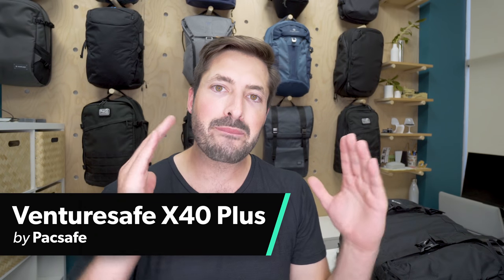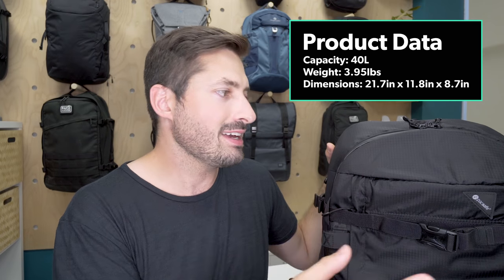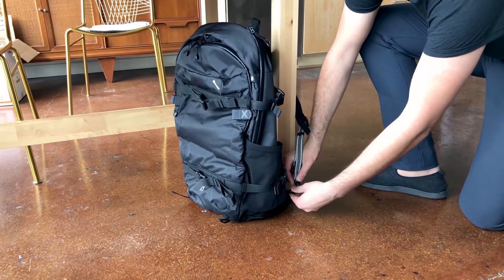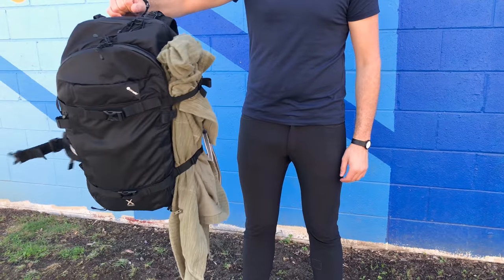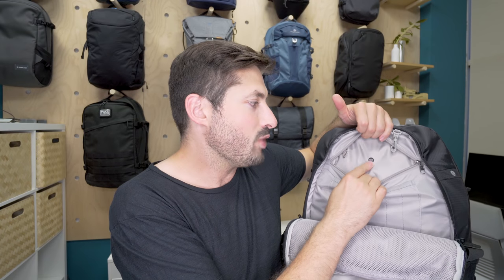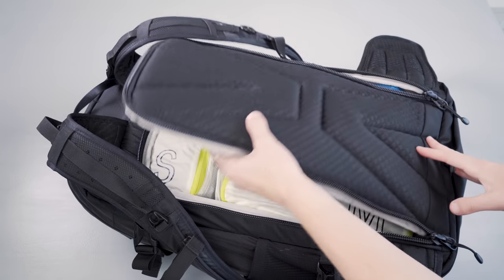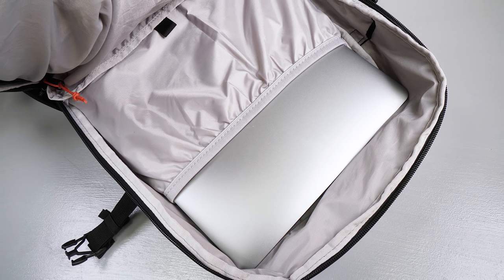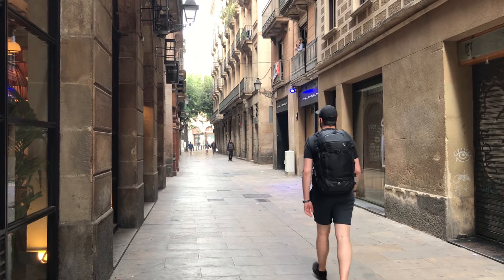Pacsafe Venturesafe X40 Plus Review | Security Focused 40L Carry-On Travel Backpack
If you’re looking for a secure travel pack, the Pacsafe Venturesafe X40 Plus offers some great security features.We’ve enjoyed just about everything on this pack, but the laptop compartment did feel a bit “meh.” View Our Full Review

0:00 - Intro
0:34 - Material & Aesthetic
2:41 - External Components
6:23 - Inside the Pack
11:45 - Durability & Testing
12:04 - Pros & Cons
12:32 - The Verdict

In this review, we are taking a look at the Pacsafe Venturesafe X40 Plus. Yes, that is quite a mouthful, and yes—as the name implies, there is a big focus on safety, or more precisely, security.

Pacsafe is a company that specializes in various anti-theft travel gear. From backpacks to wallets to roller luggage, they’re all about giving you some peace of mind while traveling—which we love to see. Any seasoned traveler knows that security is no joke when you’re out on your own—or even not on your own—and having some reassurance that no one is going to, say, swipe your bag as you start to doze off on the subway is a huge relief.

The Venturesafe X40 Plus is Pacsafe’s carry-on compliant travel bag that, in addition to being a pretty great all-around backpack, boasts a whole lot of cool security features. We’ve been testing this thing out for about a month at the time of this review, and it’s seen action on trips from Detroit to Spain. Let’s check it out.

If you’re looking for a secure travel pack, the Pacsafe Venturesafe X40 Plus offers some great features for exactly that. From the eXomesh® slash-proof material to the secure zippers, there is some really great thinking that went into this pack along with some solid materials. Even though we had some problems with the laptop compartment and hip belt, we still think this is a great choice for a travel backpack.

SHOW NOTES:
In this video, Tom Wahlin of Pack Hacker reviews the Pacsafe Venturesafe X40 Plus, a 40L carry-on travel backpack with an emphasis on security.